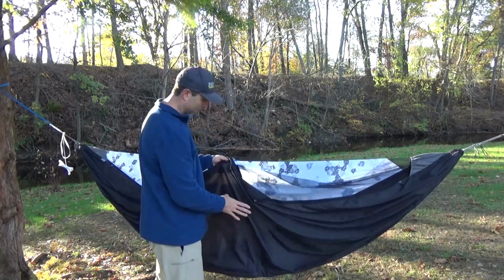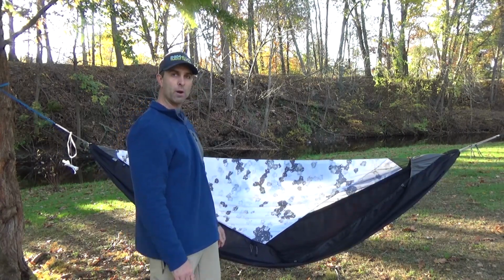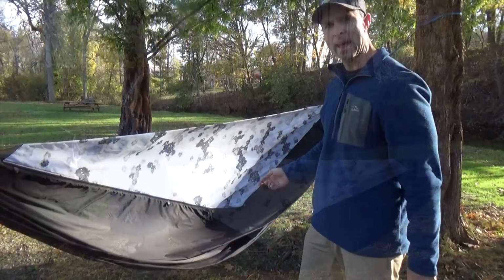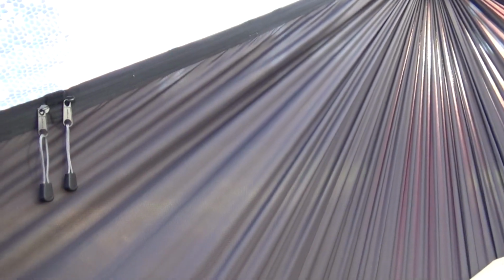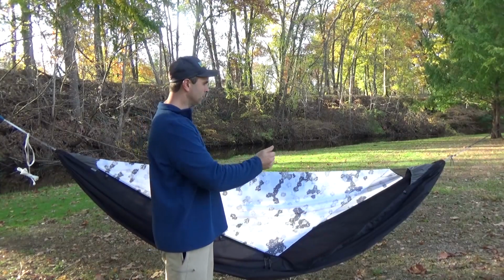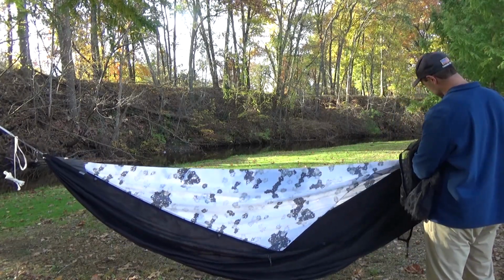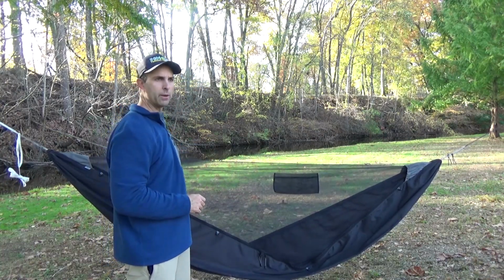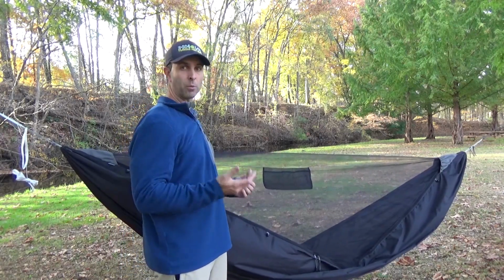Dream Hammock Sparrow Review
This is a review of my Dream Hammock Sparrow